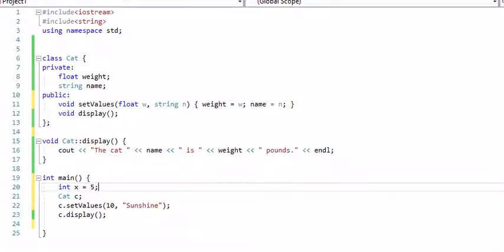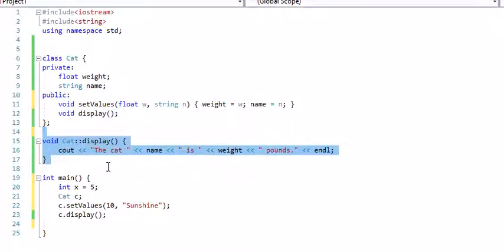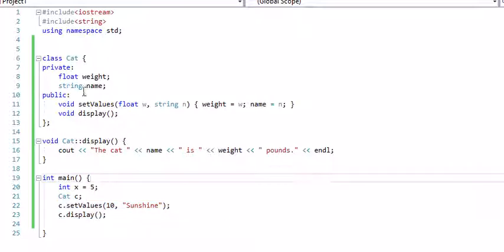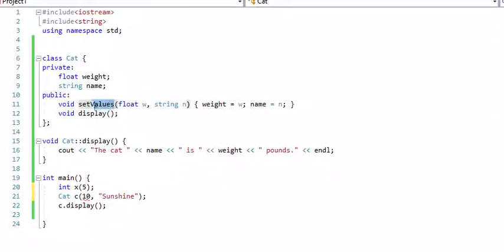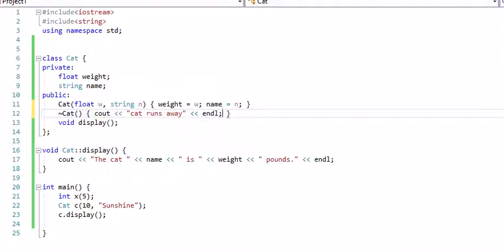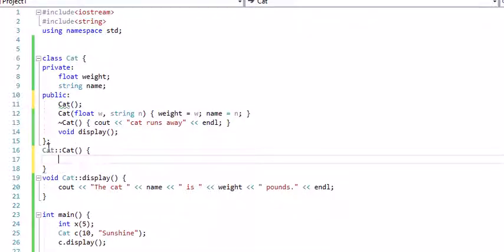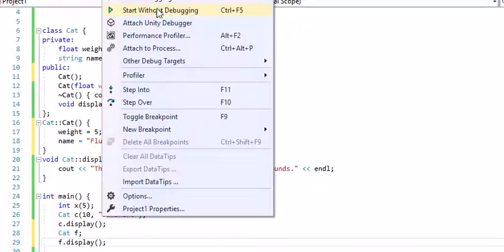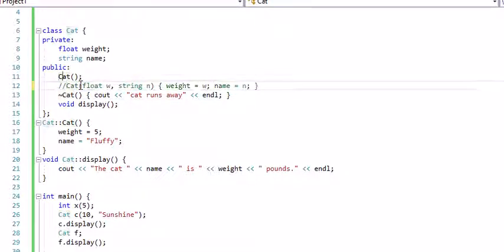C++ Constructors and Destructors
Default Constructors, overloading constructors, destructors